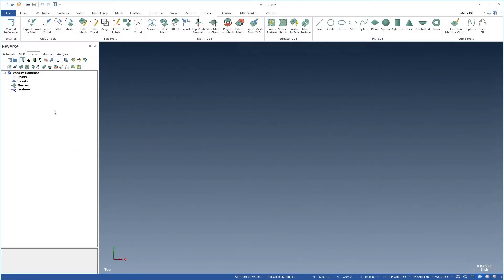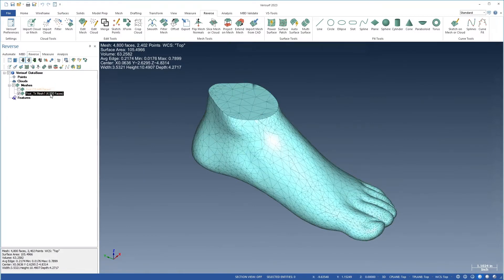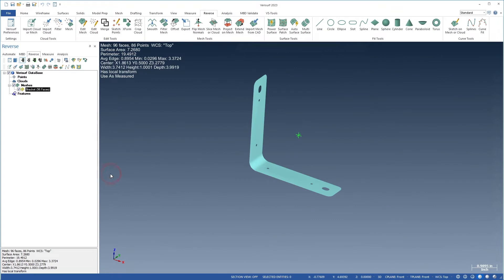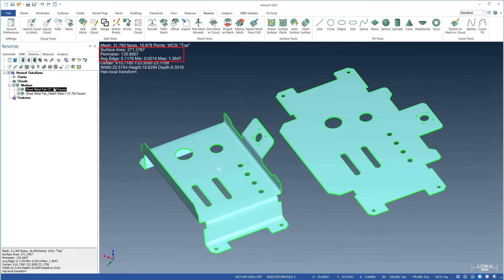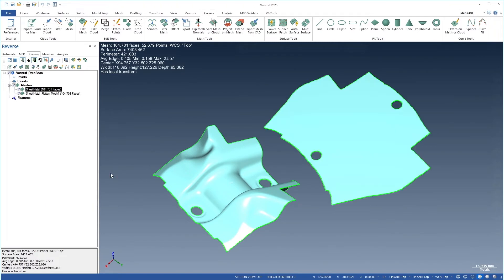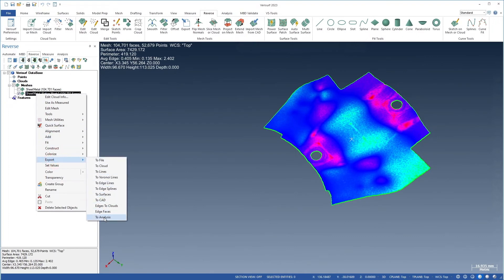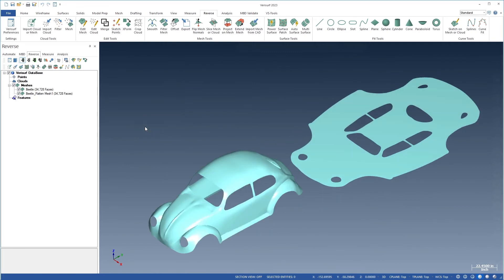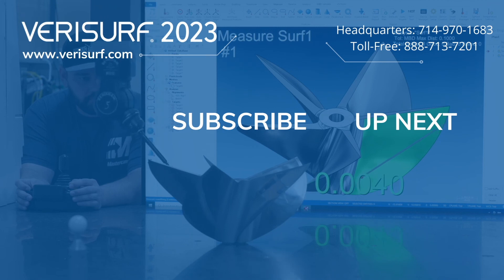STL Mesh Editing For Reverse Engineering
✅ Tri Mesh – helps with long, sliver triangles creating uniform triangles.
✅ Flatten Mesh – creates flat pattern from 3D shape, includes info on the transformation.
✅ Expanded mesh information and coloring.

Verisurf 2023 adds more power to reverse engineering workflows through the addition of new mesh utilities. The new Tri-Mesh-function produces triangles of uniform size from an irregular, closed mesh. Tri-mesh is used with meshes having closed or filled regions that contain long, thin triangular slivers. Tri-mesh simplifies the mesh, creates uniform triangles, and, where appropriate, maintains sharp edges. Tri-mesh is also applied to meshes created from CAD models, for use in applications such as finite element analysis. Tri-mesh merges the individual face meshes into a single, manifold mesh, for use in processes that require an accurate mesh representation of a CAD model.

'Flatten mesh' creates a flat 2D mesh from an open 3D mesh, to assist in determining stock for formed parts, as well as nesting operations for various cutting methods. This new tool produces very accurate results when flattening a folded sheet metal mesh. Once flattened, the mesh edges - displayed here in green - can be exported to CAD in the form of edge splines, which can then be used in nesting. Expanded mesh information now displays the perimeter, surface area, and edge-length metrics for a single, open mesh. Selecting both the original and the flattened-mesh shows the differences in these metrics to help assess flattening accuracy. When a manifold mesh is selected, the volume is also displayed.

Verisurf 2023, features additional tools to support the flattening process. When a curved mesh is
flattened, various regions undergo stretching or shortening of the triangle face-edge-lengths, as the average mesh edge-length is preserved. 'Colorization by difference', maps these regions onto both meshes, to identify areas of compression and expansion, based on changes in face edge lengths. If the material properties of the part are known, the min and max values can be used to identify the limits of allowable stretching and compression in the color map. Meshes colorized by edge-length difference can be exported as an analysis for reporting. [stretch] Differences are treated as deviations and can be analyzed using statistics such as min and max, range, average, and standard deviation. Analysis objects can be rendered and reported using Verisurf’s standard analysis options. When two meshes with the same number of vertices are selected, the animate function can be used to visualize the transition between them, to help demonstrate the flattening process. In addition, colorization by mean curvature can be applied to the original mesh, to identify areas of bending. This information can then be transferred to the flattened mesh to help identify the corresponding regions.

00:00 Introduction
00:20 New Mesh Utilities
00:40 Trimesh For Mesh Accuracy
00:50 Flatten Mesh
01:00 Great For Sheet Metal
01:20 Optimized For Nesting
01:40 Supports Stretching & Shortening
02:00 Colorized Mesh Helps Visualize Forming
02:20 Verisurf Analysis Supported
02:35 Animate Flattening Process
02:45 Schedule A Demo